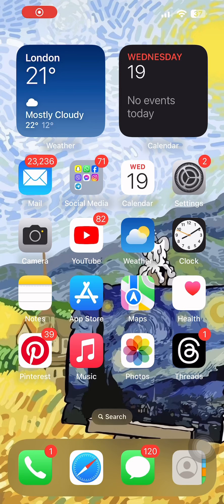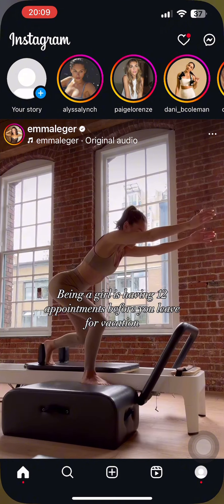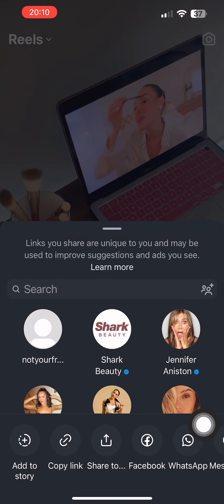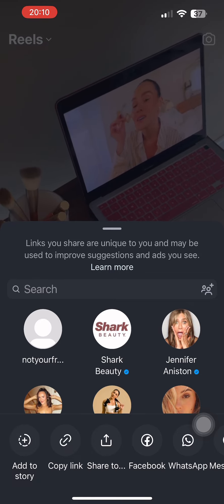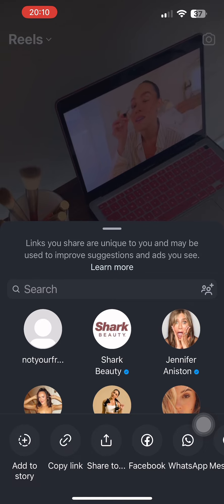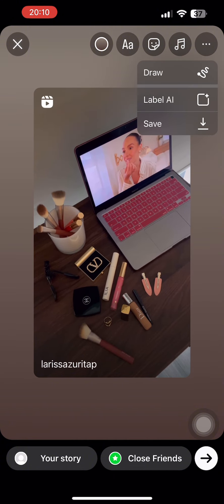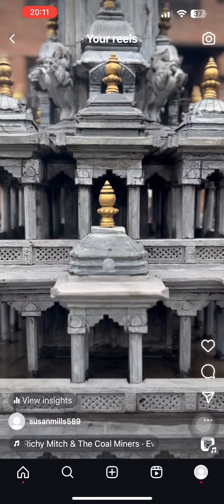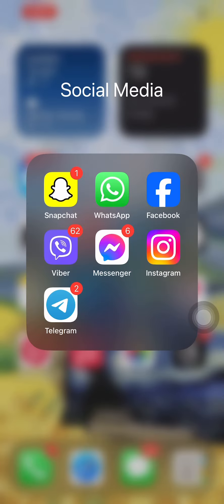How to Share Instagram Reels to Snapchat Story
In today's video, I'm going to show you how to share an Instagram Reel to your Snapchat story. Follow these steps to seamlessly share your favorite Reels.

Open Instagram App: First of all, launch the Instagram app on your mobile device.

Go to Reels Section: Tap on the Reels icon at the bottom of your screen.

Select a Reel: Choose the Reel you want to share.

Tap on the Arrow Button: Once you've selected the Reel, tap on the arrow button to open sharing options.

Note About Sharing: Although you will see an option to share directly to Snapchat, it only allows you to share the link of the Reel, not the actual video.

Add to Story: To share the actual video, tap on the "Add to Story" option.

Save the Reel: After adding the Reel to your Instagram story, tap on the three dots at the top right corner of your screen and select "Save." This will save the Reel to your gallery.

Open Snapchat App: Now, launch the Snapchat application on your mobile device.

Add Saved Reel to Snapchat Story: From Snapchat, choose the saved Reel from your gallery and add it to your Snapchat story.

You can follow these same steps if you want to share your own Reels. Just tap on your Reel, tap the arrow button, add to story, save the Reel, and then share it via Snapchat.

This is the most efficient way to share Instagram Reels to your Snapchat story. We hope you found this video helpful.